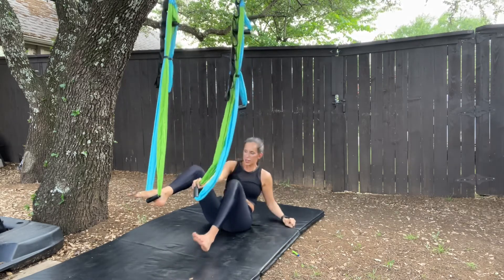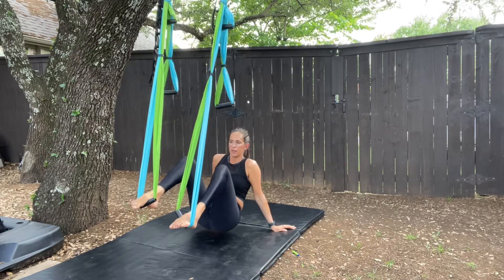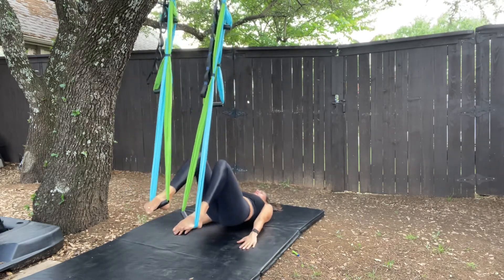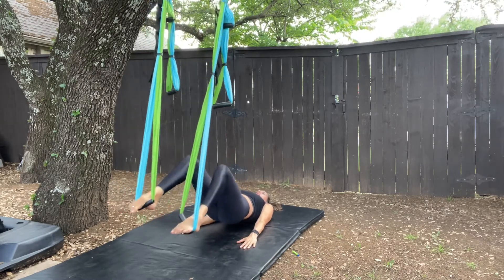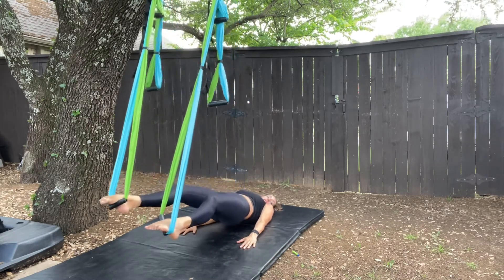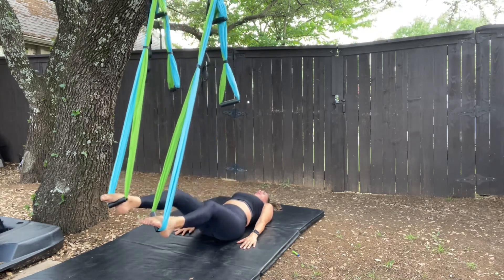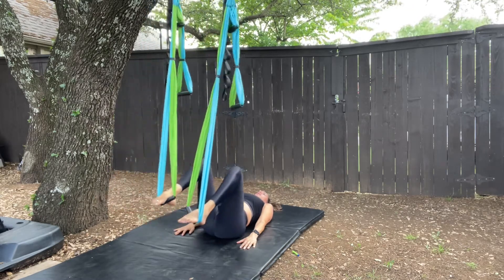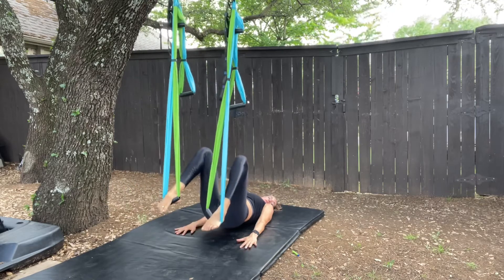Yoga Trapeze: Hamstring Curl with Glute Bridge option